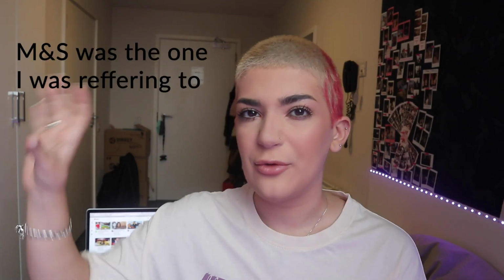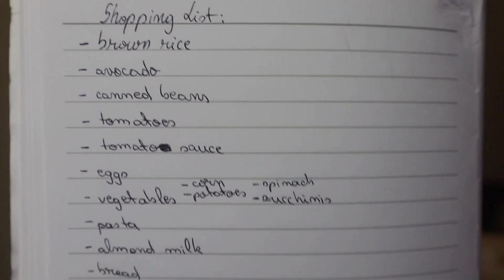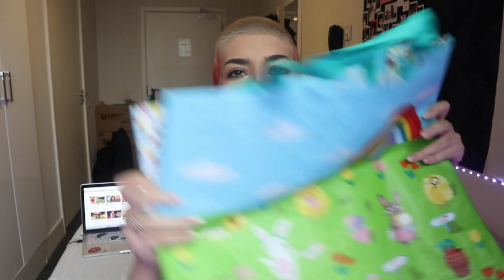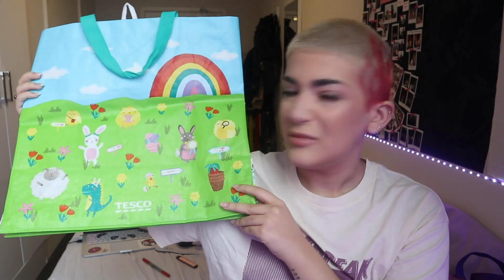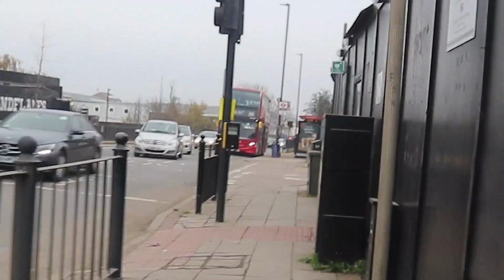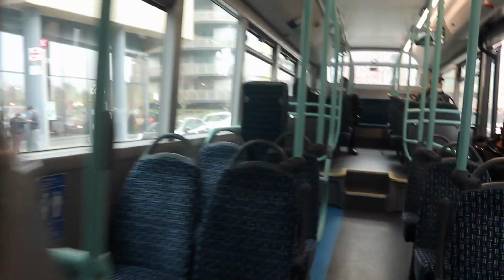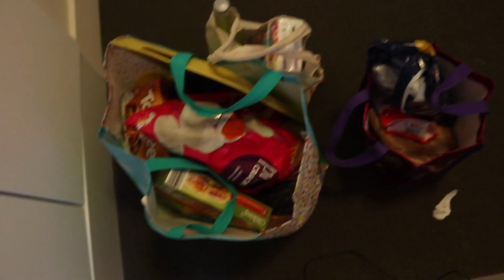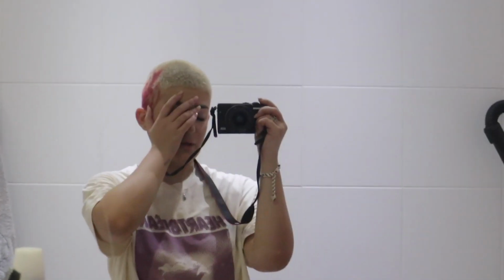WEEKLY GROCERY HAUL | How much I spend | Student edition - UK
Hi guys!!
This is what a week worths of food look like and cost, I can already tell you, this lasts me OVER  a week, but it all comes down to how many meals you have in a day and how much you eat.
Ever wondered if you could afford living in London? Well maybe this gives you a rough idea of how much you are gonna spend.
If you guys have any more questions, regarding anything, let me know and I will do my best and reply to them or make a new video if it's something in-depth!

📸 Canon M100